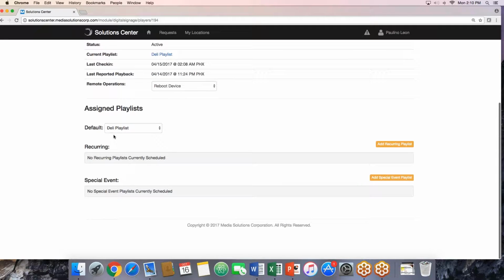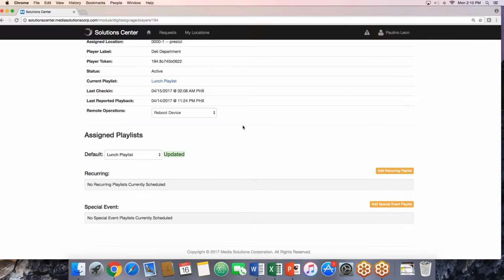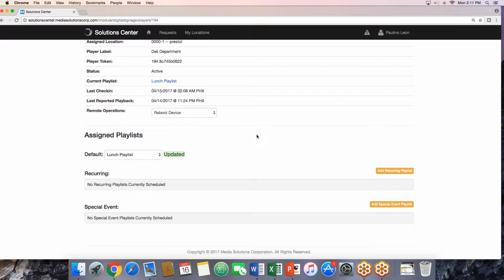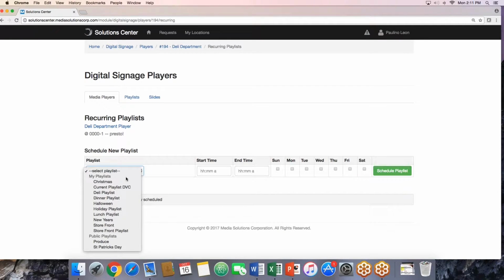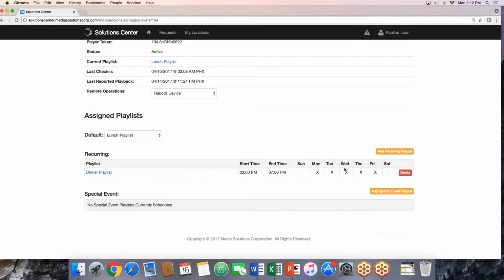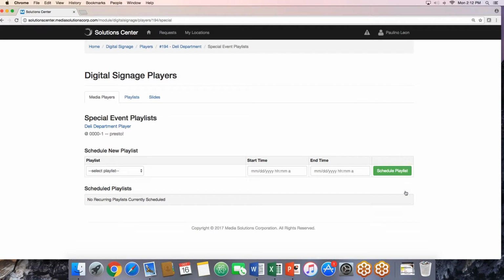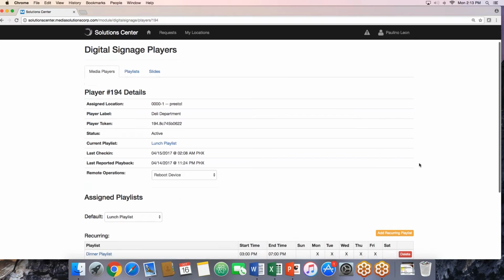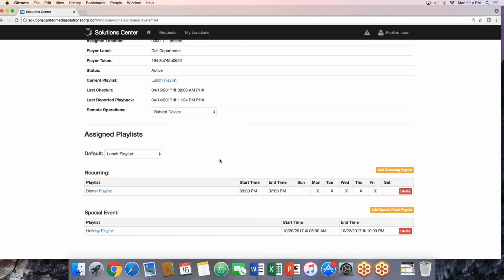Digital Signage - How to Schedule a Playlist